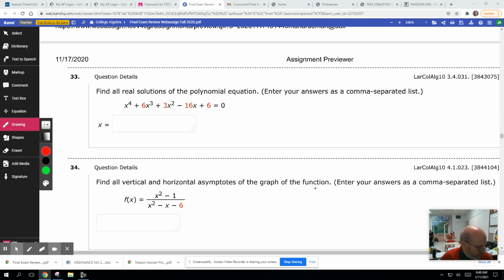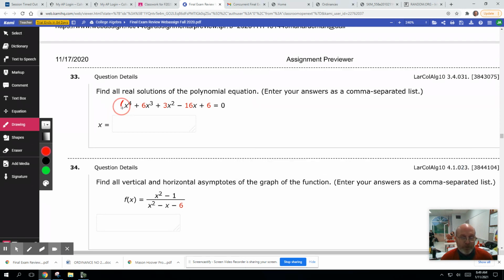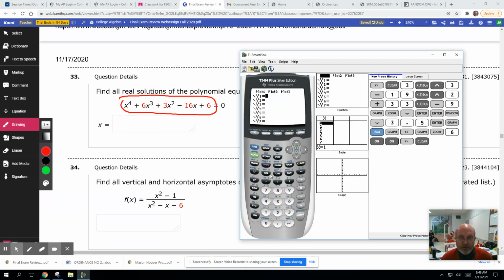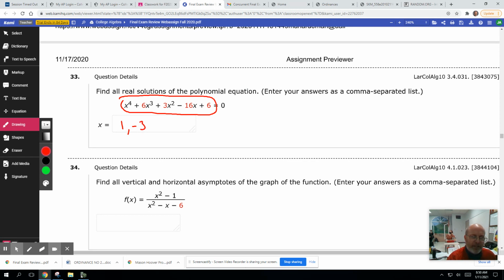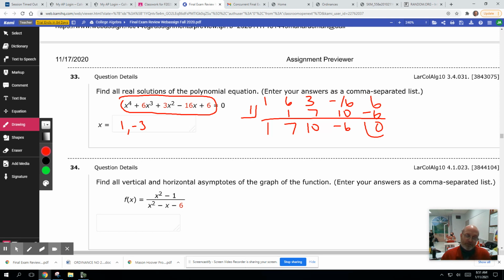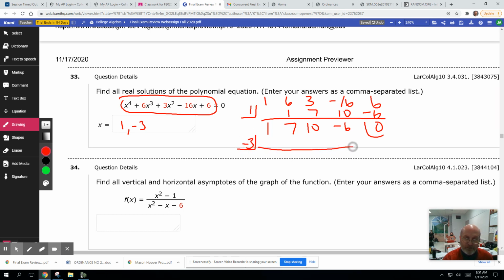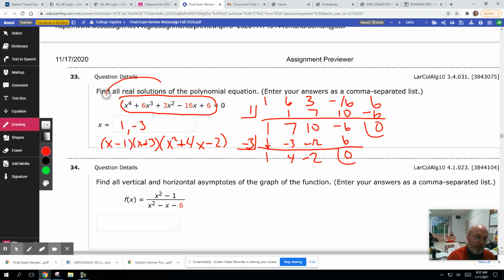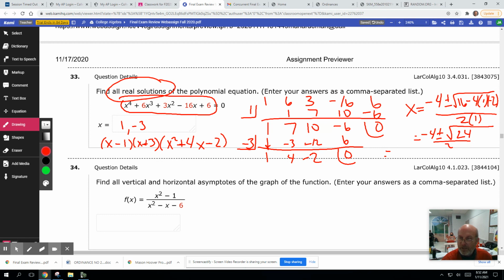UALR Final Exam Review College Algebra #33